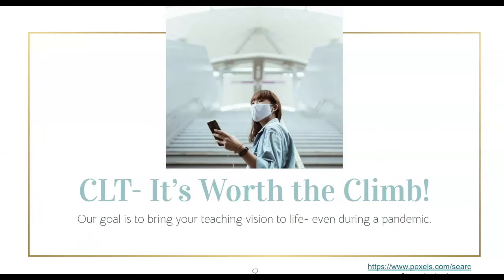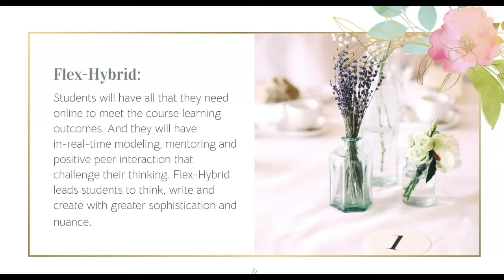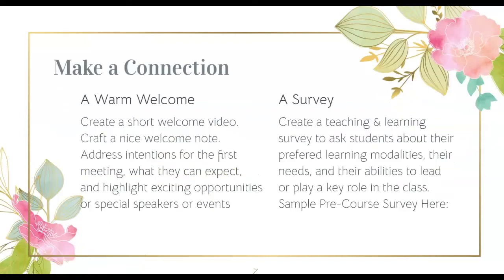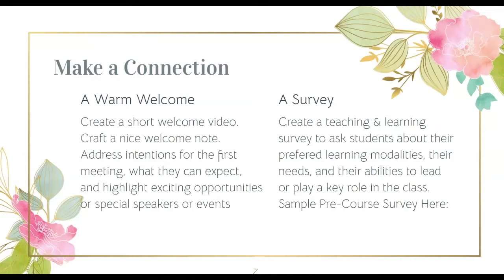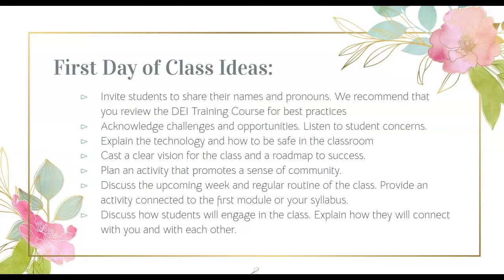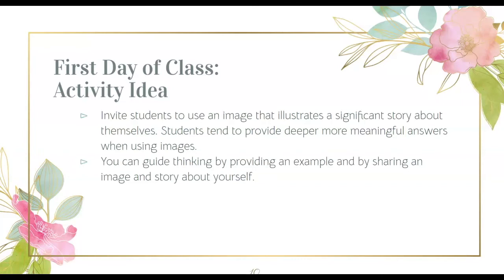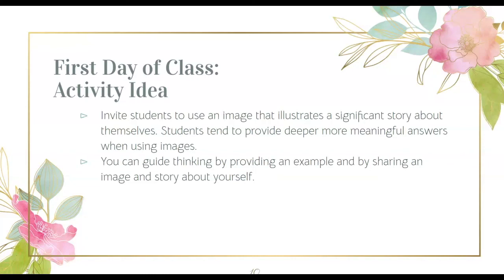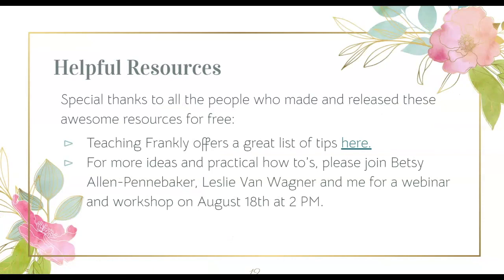Preparing for Flex Hybrid Instruction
Director of Learning and Teaching Rebecca Mills discusses planning the first day and connecting with students at the beginning of a virtual or flex-hybrid course. (Originally produced for Fall 2020)